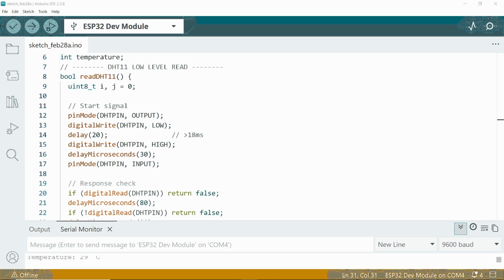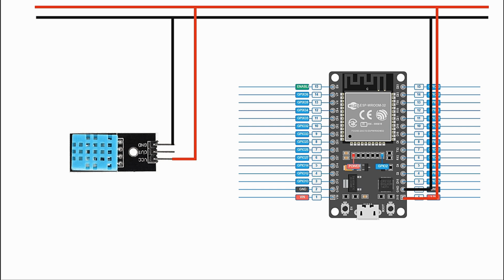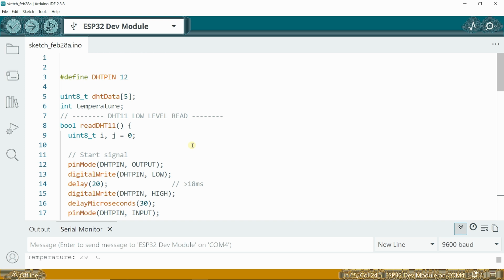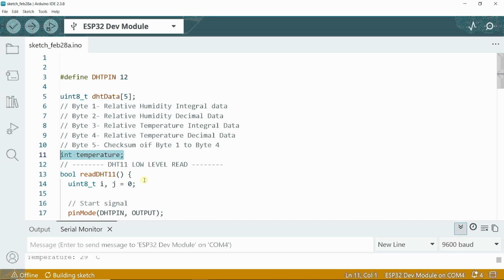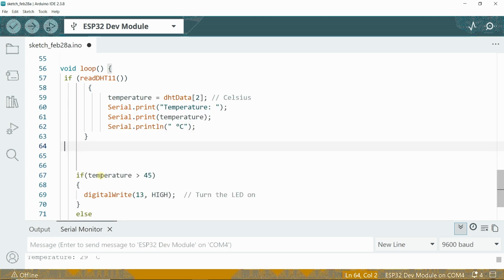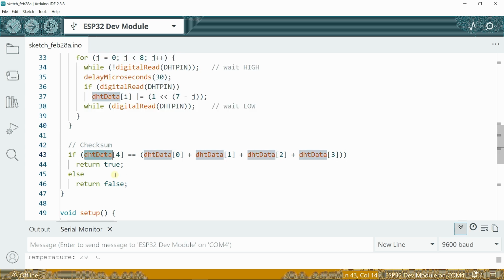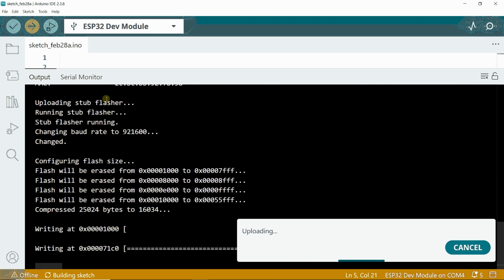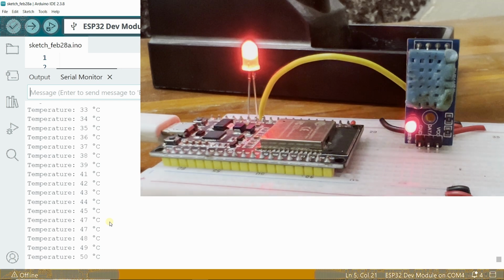Building smart IoT device using ESP32 and DHT11 sensor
In this video, we will explore the process of interfacing the ESP32 microcontroller with the DHT11 sensor, a popular and affordable temperature and humidity sensor. The ESP32 is a powerful and versatile board that can be used for a wide range of DIY electronics projects, from simple sensors to complex IoT devices. By connecting the DHT11 sensor to the ESP32, you can create a variety of projects, such as weather stations, home automation systems, and more. This ESP32 tutorial will guide you through the steps of setting up the DHT11 sensor with the ESP32, including wiring, coding, and testing. Whether you are a beginner or an experienced maker, this video will provide you with the knowledge and skills to create your own ESP32 projects using the DHT11 sensor. The DHT11 sensor is a great choice for many applications due to its high accuracy and reliability, and when combined with the ESP32, it can be used to create a wide range of innovative and practical projects, including those that involve Arduino DHT11 integration. By following this tutorial, you will be able to create your own ESP32 DHT11 projects and take your DIY electronics skills to the next level.